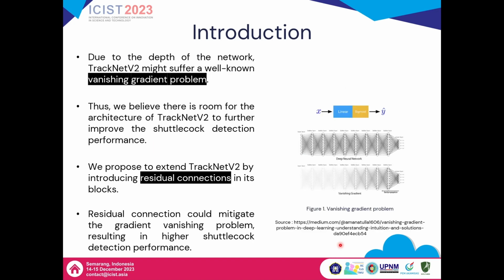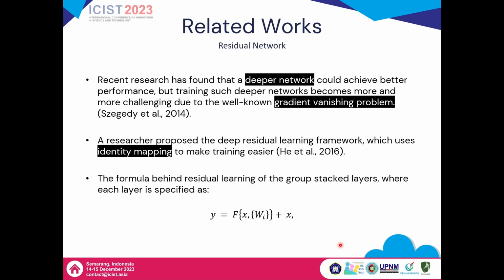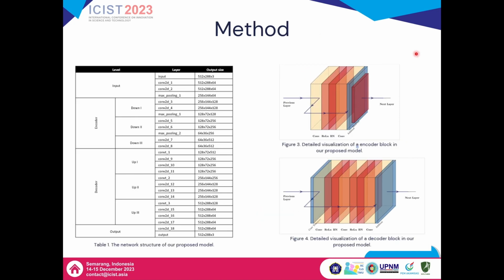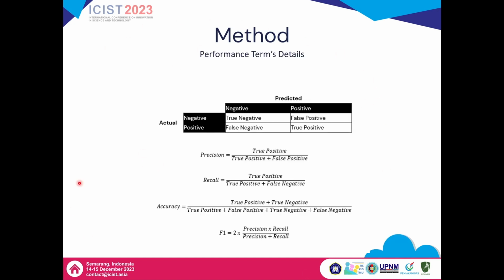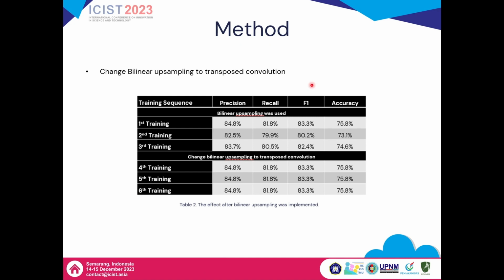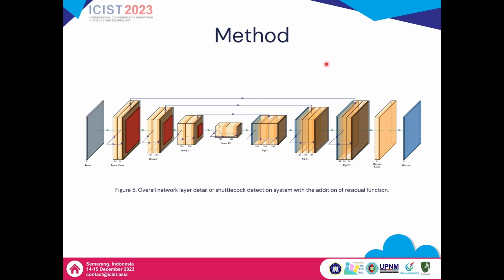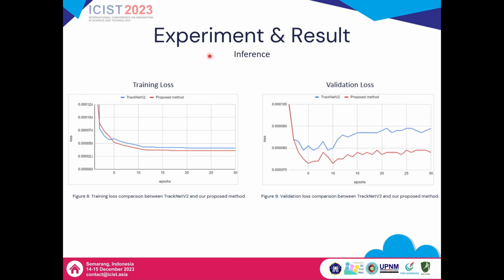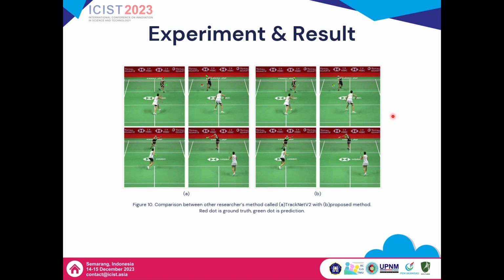ICIST 2023 - Shuttlecock Detection Using Residual Learning in U-Net Architecture